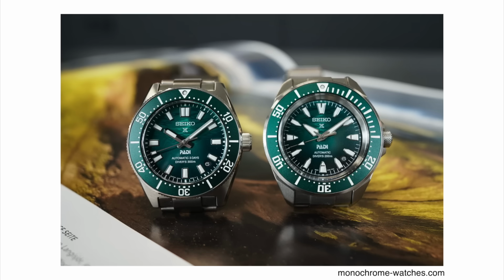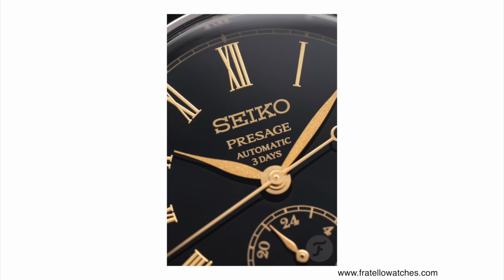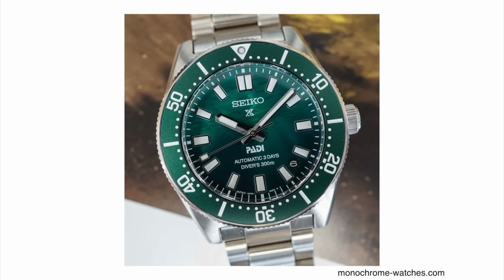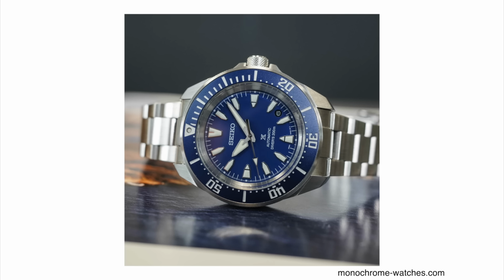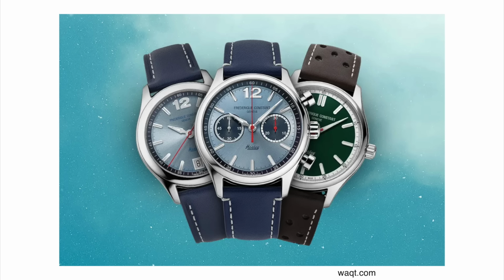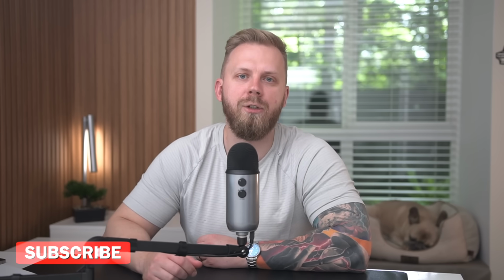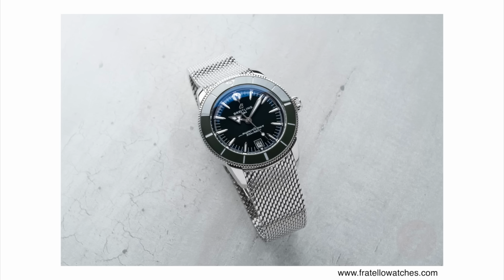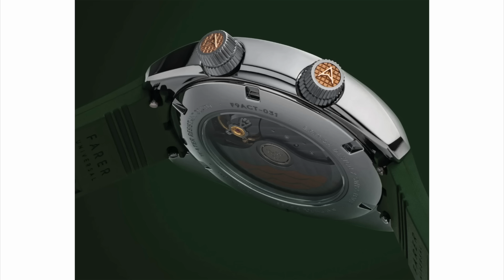SEIKO Is On Fire! 6 Hot New Watches Plus Surprises From Tudor & Breitling and more!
Welcome to the watch releases recap for the week of June 6 to June 13, 2025. In today's video we cover awesome new models from Seiko, Breitling, Tudor, Farer and Frederique Constant. Enjoy the video:)

Timestamps:
Intro - 0:00
The Tudor Black Bay 54 Lagoon Blue Edition - 0:16
Seiko Presage Classic Series Urushi Dial SPB499 - 1:26
Seiko Prospex Diver PADI Specials SPB501 & SRPL51 - 3:31
All-Blue Seiko Prospex Diver 200m Samurai SRPL53 - 5:38
Seiko 5 Sports SRPL91 and SRPL93 - 6:46
Frederique Constant Classics Vintage Rally Healey Collection - 8:39
Breitling SuperOcean Heritage Collection - 10:50
Farer Aqua Compressor - 14:01